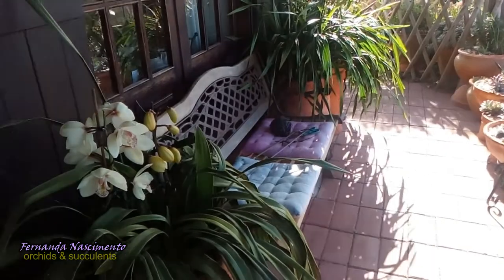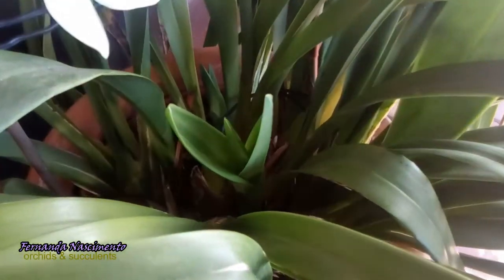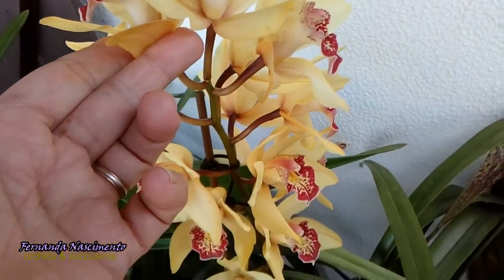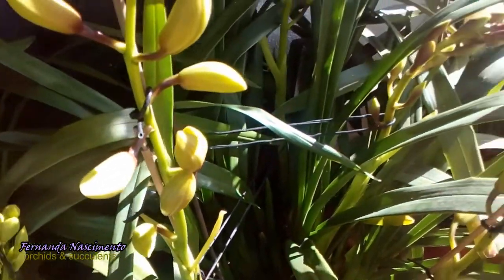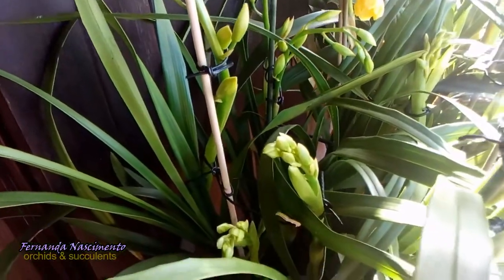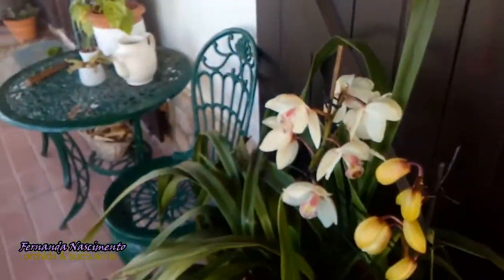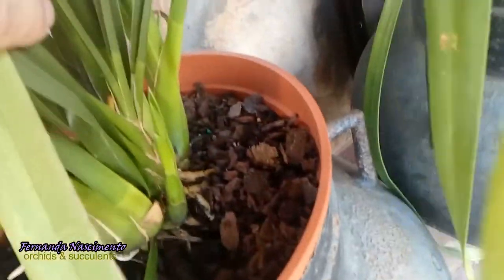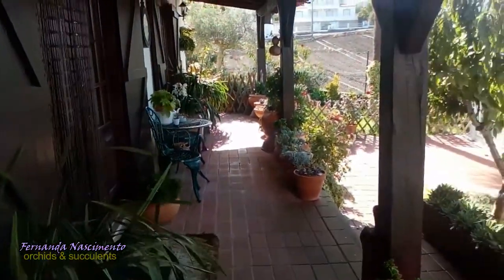Cymbidium update, Nov 2018